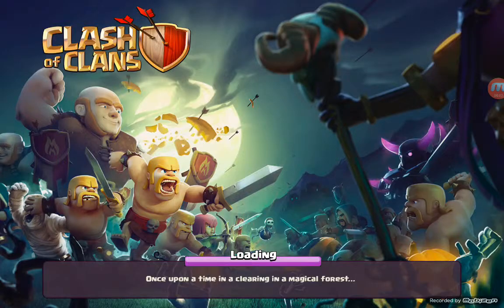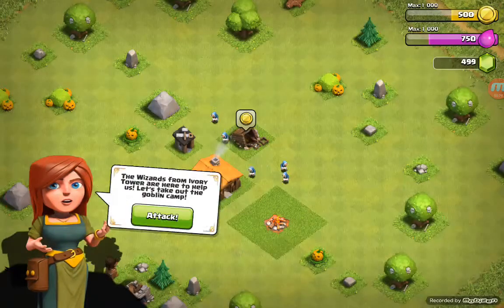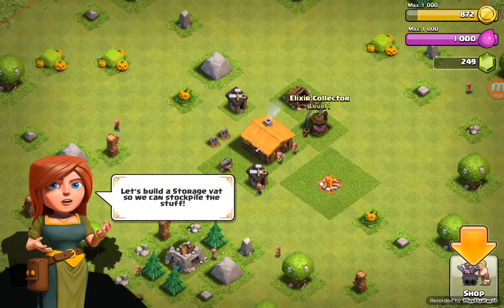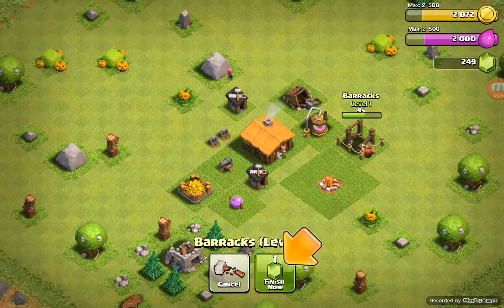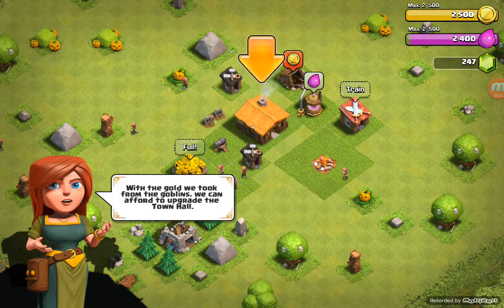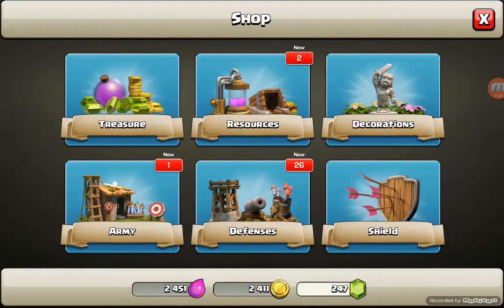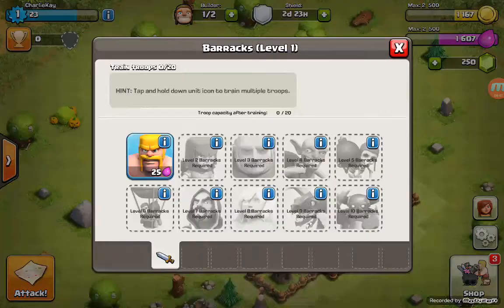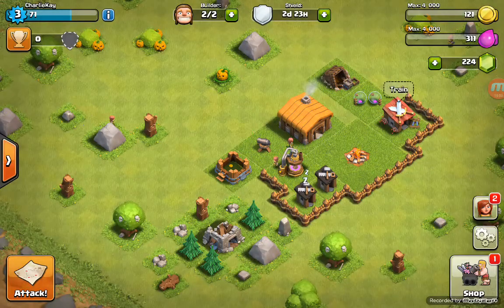Clash of clans part 1